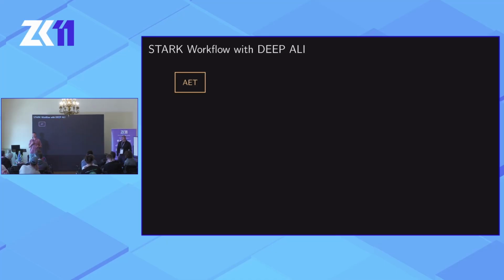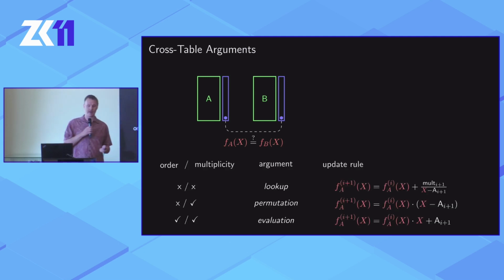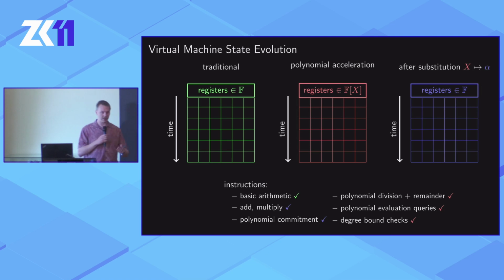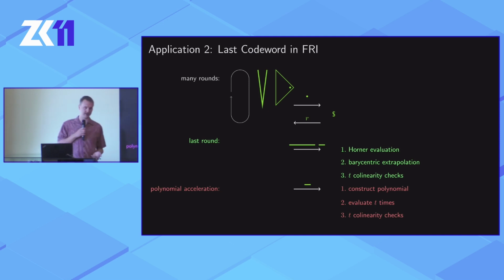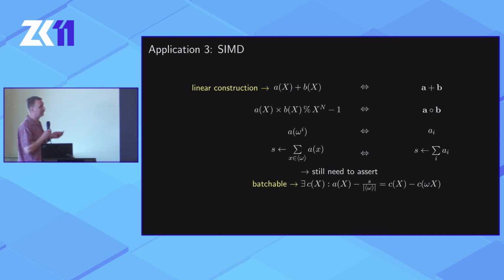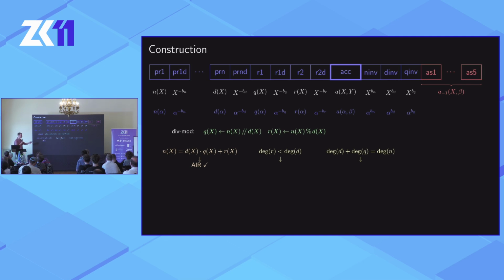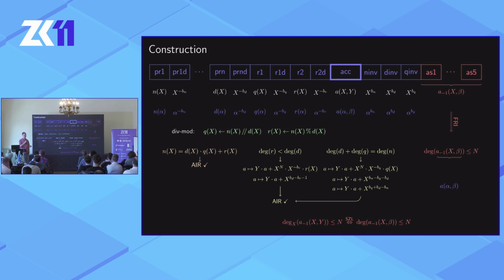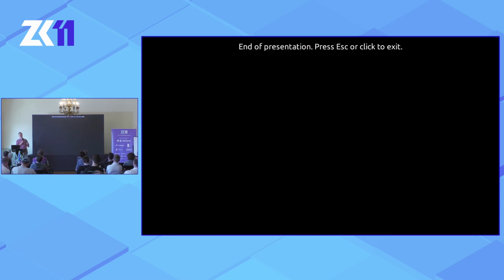ZK11: Polynomial Acceleration for STARK VMs - Alan Szepieniec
Title: Polynomial Acceleration for STARK VMs
Speaker: Alan Szepieniec (Neptune)

Description:
What happens if we extend a STARK VM architecture with native support for polynomial arithmetic? Phrased differently, the idea is to allow registers to hold values that live not in a finite field but in the univariate polynomial ring over it. Another way of thinking about this idea is to give the VM symbolic access to the randomness that will be sampled in the first round of interaction with the verifier. In order to reuse the familiar AIR + DEEP-ALI + FRI framework of STARKs, the polynomials are collapsed to their evaluations in a random point supplied by the verifier. Constructing this feature is tricky, but this presentation shows how it can be done without downgrading soundness. The motivating applications are compelling: